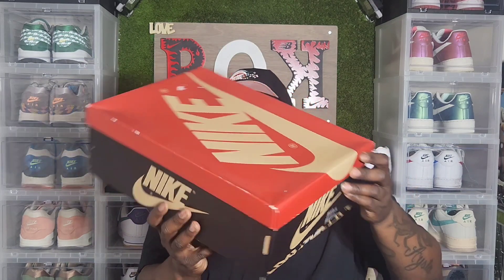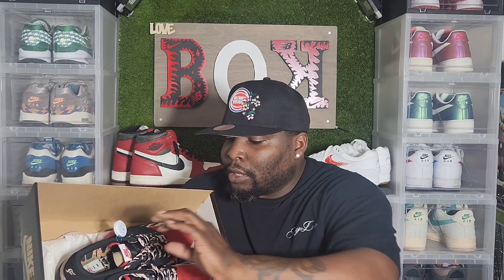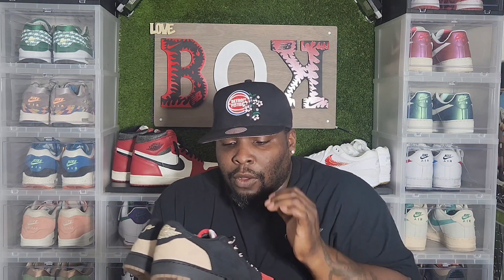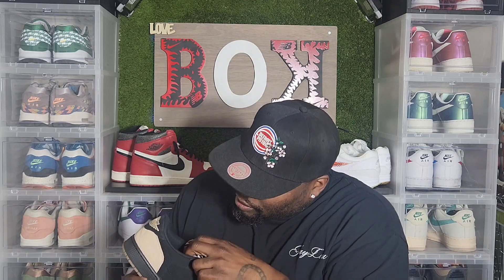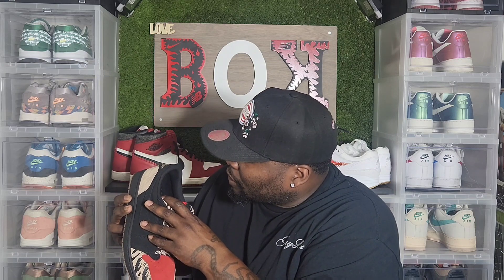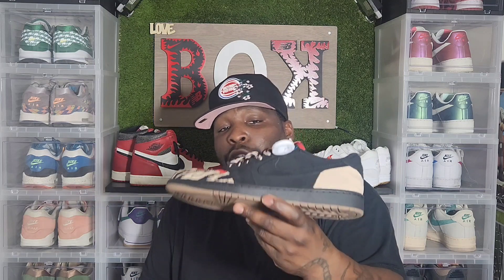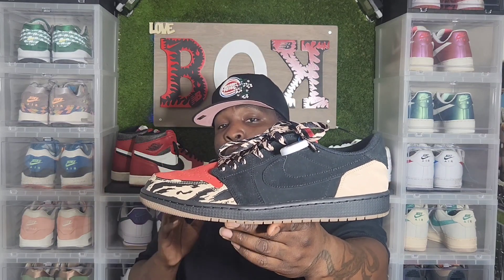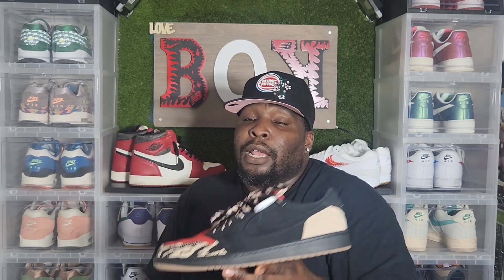Escape the Ordinary with the SoleFly X Air Jordan 1 Low Retro OG 'Everglades' Grail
The pattern is applied to tan leather overlays at the forefoot and heel, featuring a tonal execution on the latter and a two-tone design on the former. The rest of the upper is composed of black suede on the quarter panel and crimson suede on the toe box. Woven Nike Air tags decorate each tongue, while mismatched heel tabs feature SoleFly branding on the left shoe and a Wings logo on the right. The sneaker is mounted on a black rubber midsole, reinforced underfoot by a gum rubber outsole.